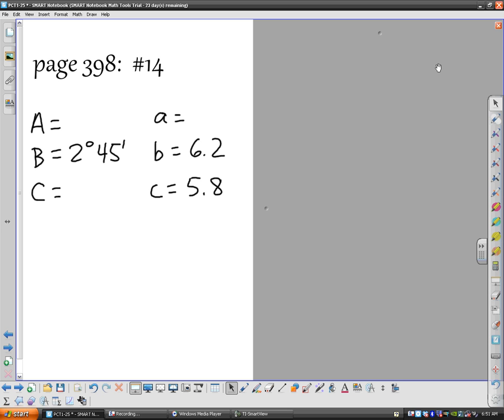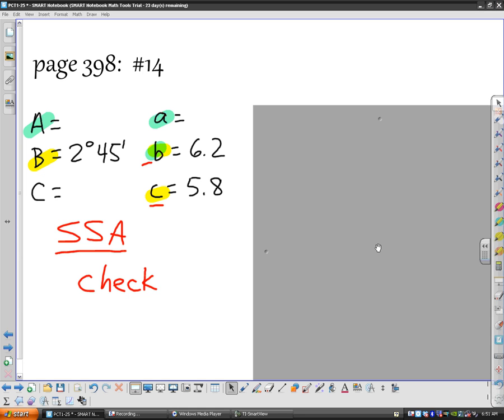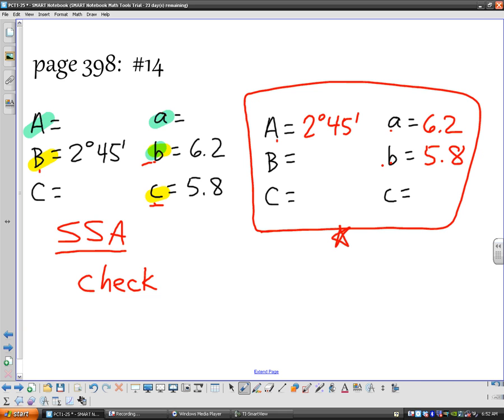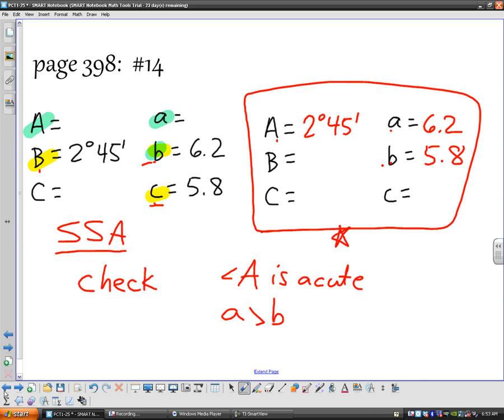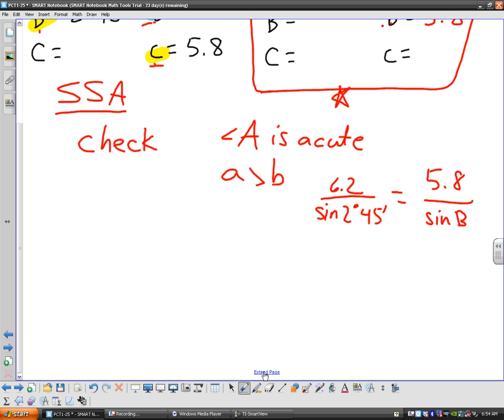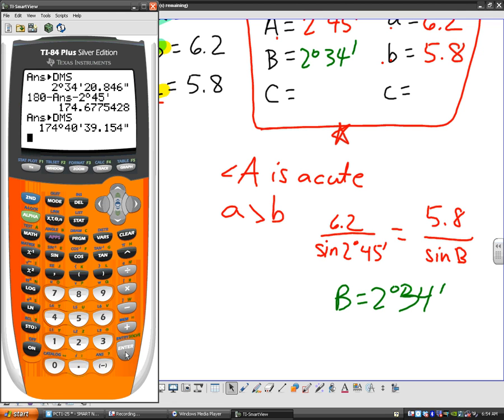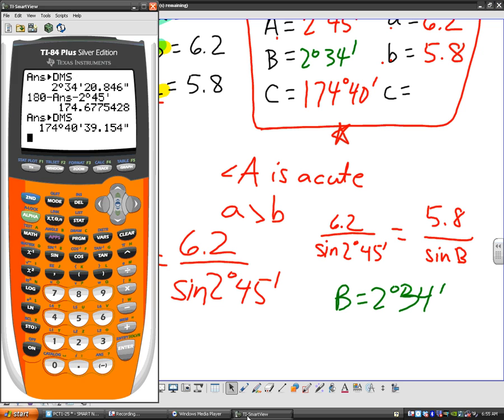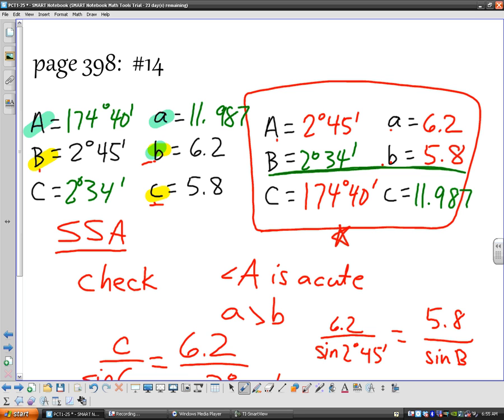law of sines page 398 #14.wmv